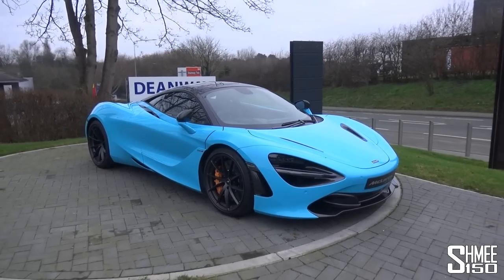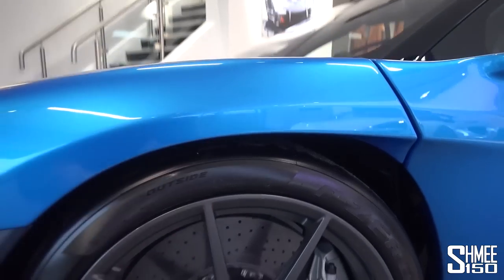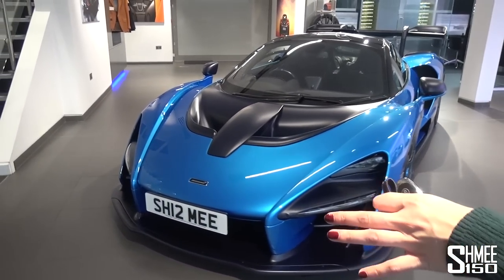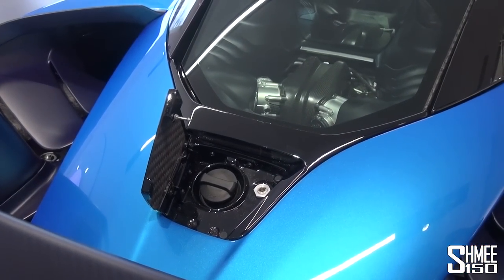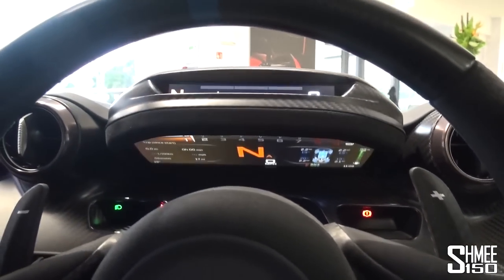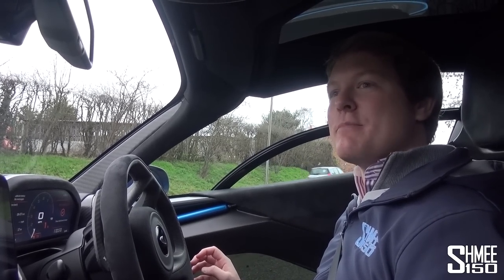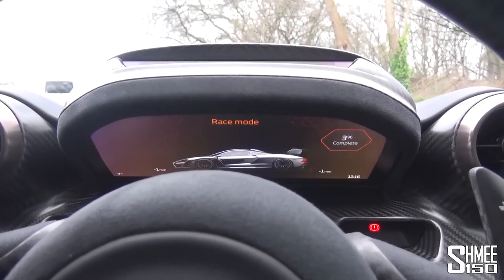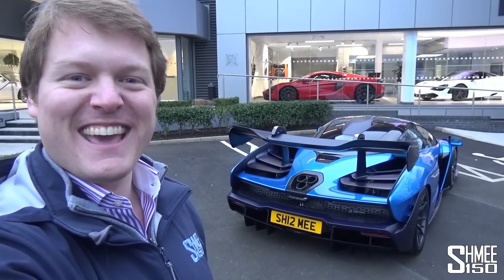Driving My McLaren Senna for the FIRST TIME!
It's time for the handover, induction and a short first drive in my McLaren Senna! After revealing the car to you at the MTC, it's been back to McLaren Manchester to complete the shakedown, pre-delivery inspection and become legally registered for the road!

Join me at McLaren Manchester for an experience of the process behind picking up my Senna after all the work has been completed. Initially the car had undergone parts of the PDI before I whisked it down to the McLaren Technology Centre to reveal it to you all as the hypercar Christmas present. Following that it stayed in my garage for a few days due to the holiday period and limited working days before then returning back to undergo the road shakedown and tie up all the paperwork for registration so that it can be driven. Prior to this point it couldn't actually be taken on the road as it's a 2019 car!

After running through the induction tour with Saiqa, we pick out a few interesting highlights before I'll cover everything in more detail in a video that will come soon. Then it's time to whisk it outside for a short drive up the road through Wilmslow to Alderley Edge to get a small sense of what it's like. Of course before the car has been to Topaz for full PPF installation the speeds have to be kept low even though it has some elements of PPF already fitted to protect from early bits.

With a quick post on social media that I'd bring the car back to the showroom, it's then a return to talk to some of you - huge thanks to those that came along!

A thank you has to go to Saiqa and the team at McLaren Manchester for their help and service throughout the Senna experience, please do give them a follow: